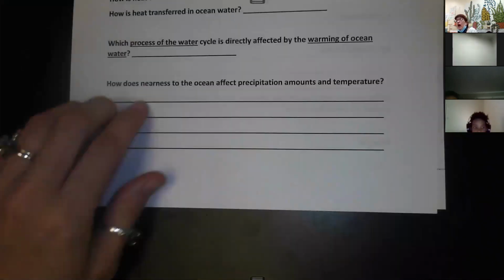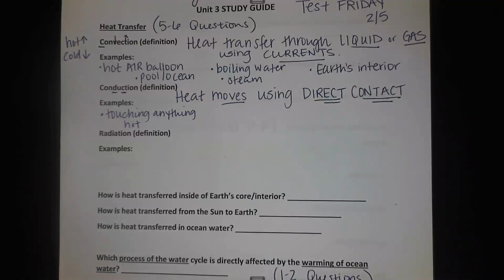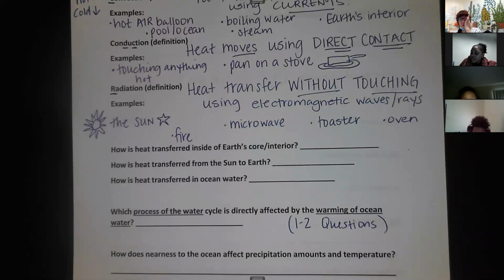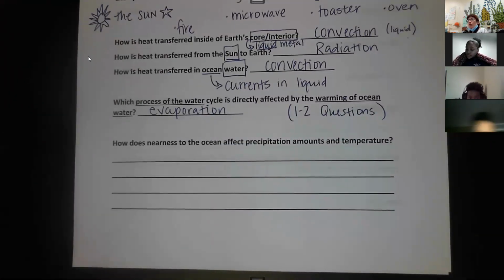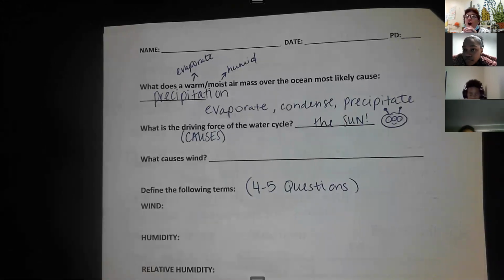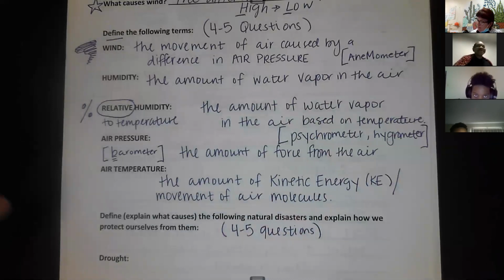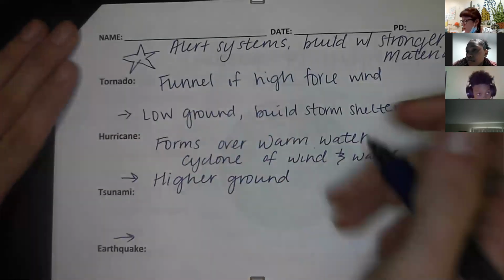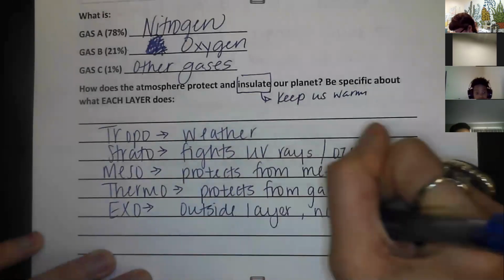Unit 3 Study Guide (2/1-2/2)